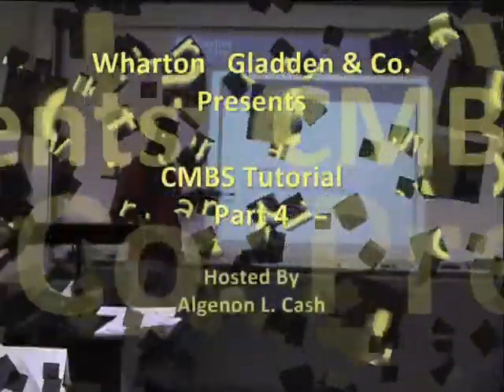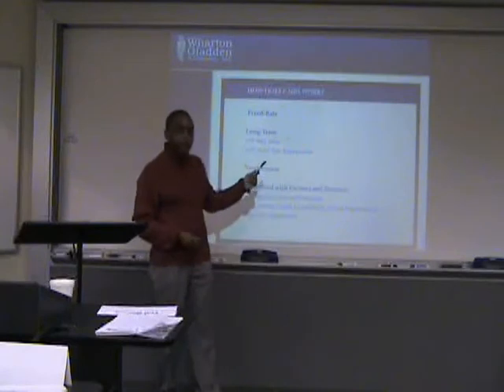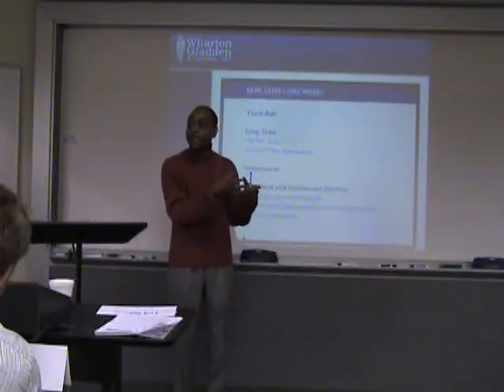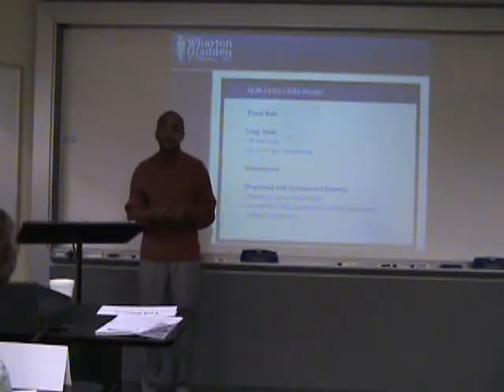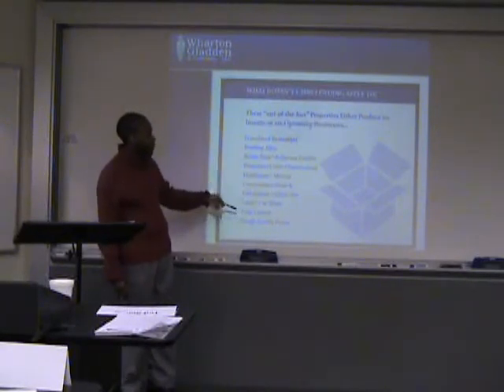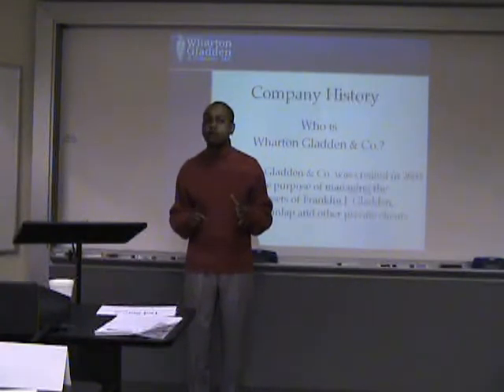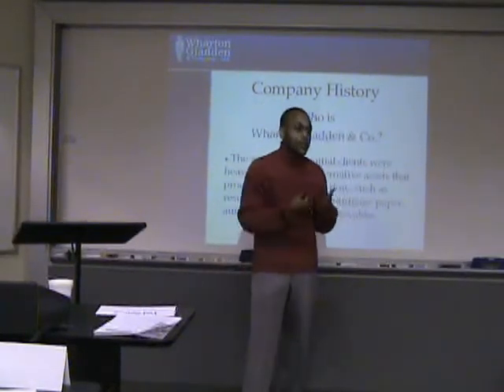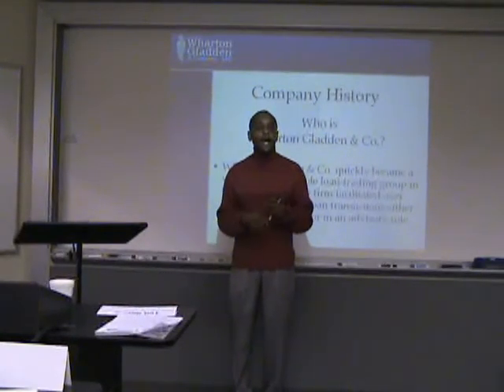Commercial Mortgage Tutorial (4)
Algenon Cash describes how the process of securitization has enabled the secondary market to become the dominant source of capital for permanent mortgages.  This session provides information on the traditional structure of a CMBS loan and a breakdown of "in the box" properties that will qualify for a CMBS loan.